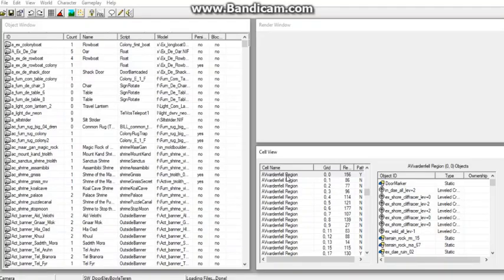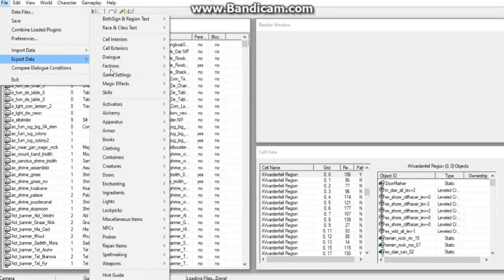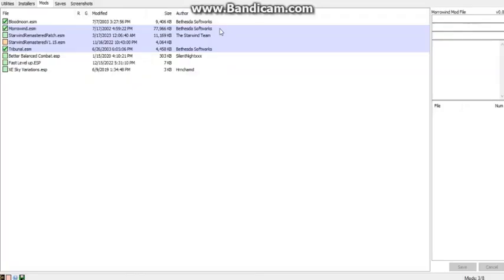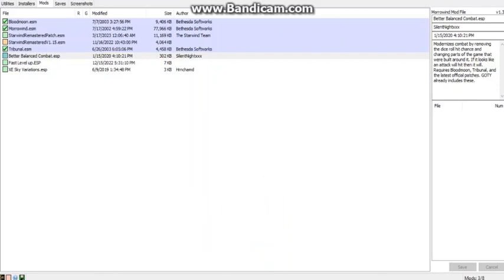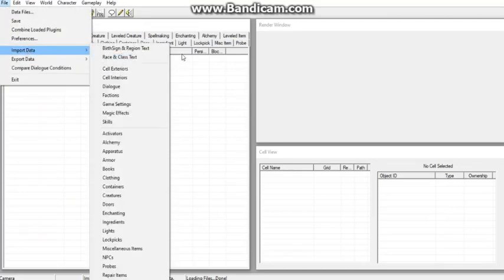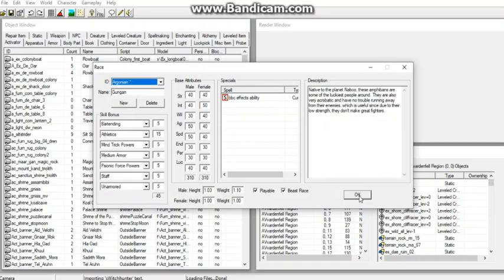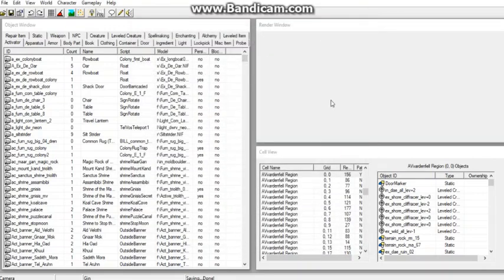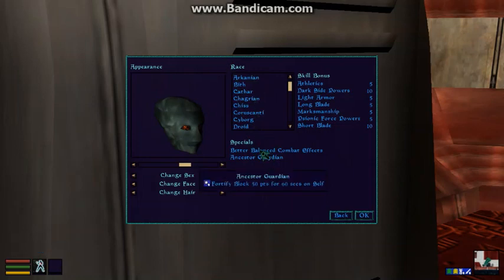How to convert morrowind mods to starwind mod and copy esp to esm using mopy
modding tools i used here's mopy tool link Nexus Mods
› mods
Wrye Mash Stand Alone (Melchors WMSA version 003)     and tes set construction  Nexus Mods
TESCS fixed for Morrowind Steam GOTY v1.6.1820 - GOG